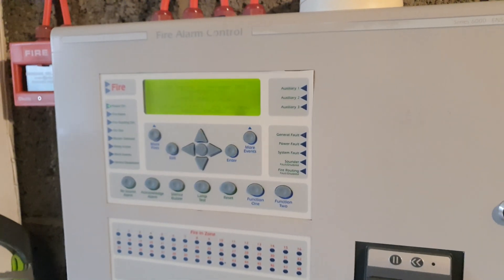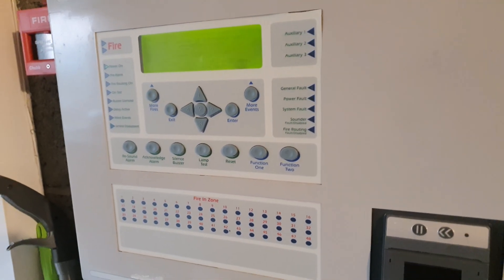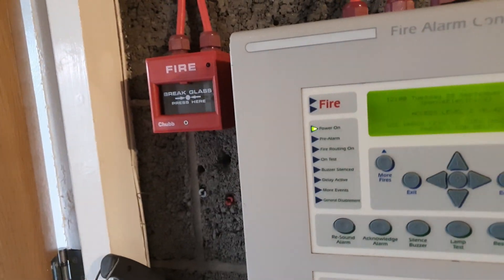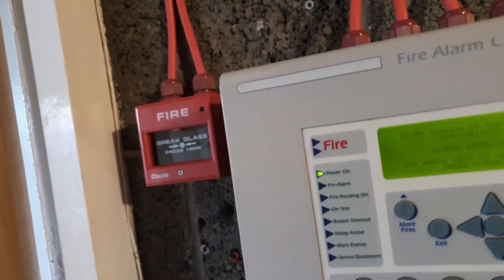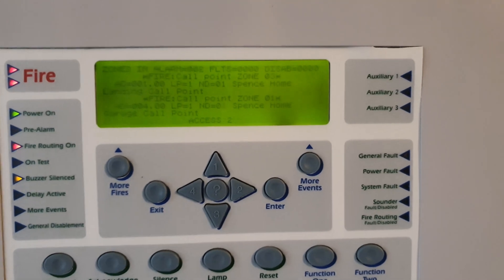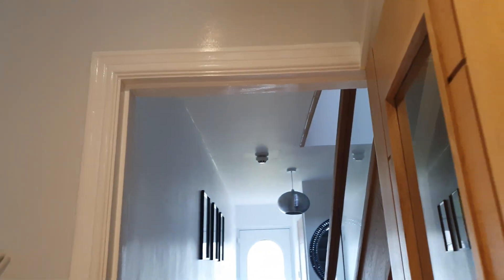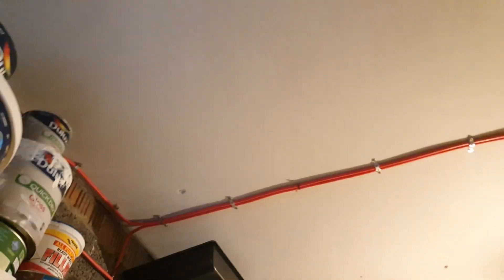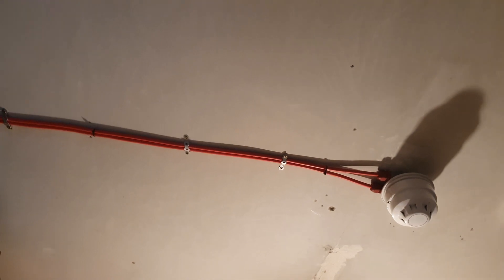Hochiki ESP Addressable Fire Alarm System (weekly test 05/10/21)